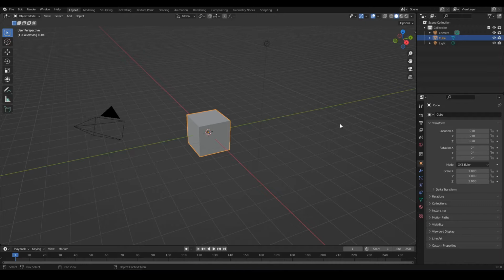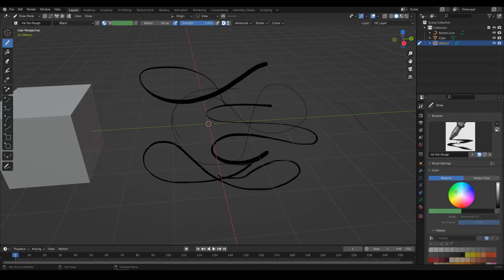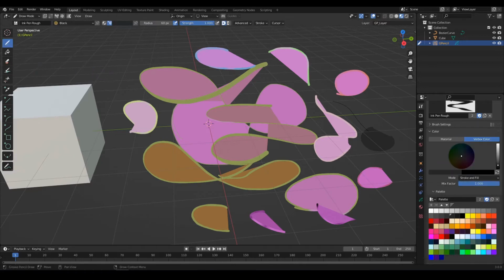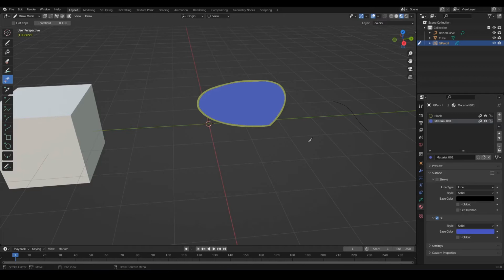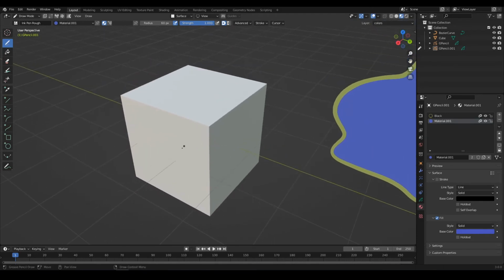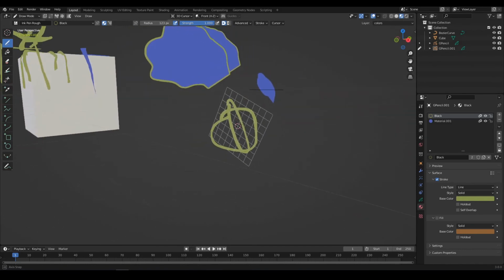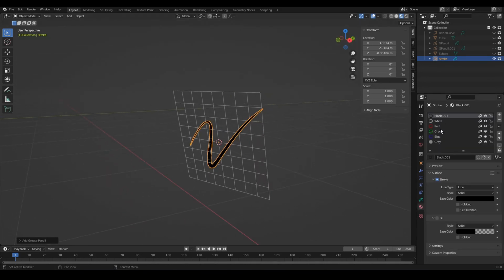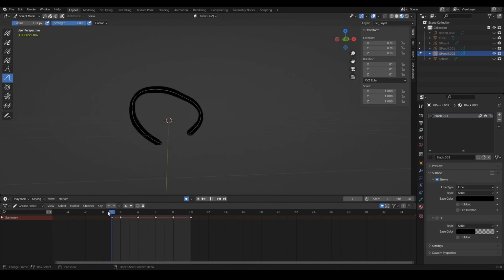The MUS Ep.1 Part 02 Grease Pencil Overview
Hello All,

Today we are exploring what we can do with the Grease Pencil tool.

It allows us to draw within Blender but with the added benefit of still being considered an object, existing in the 3D space and having the possibility of using additionnal tools like Edit Mode, Sculpt Mode and Animation :)

Hope this tool will also be part of your workflow soon ;)
Take care